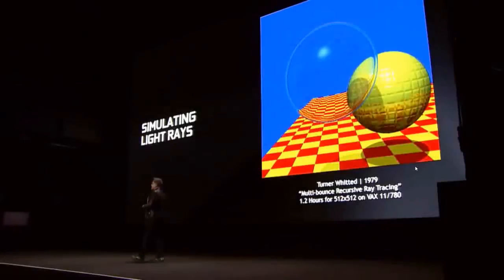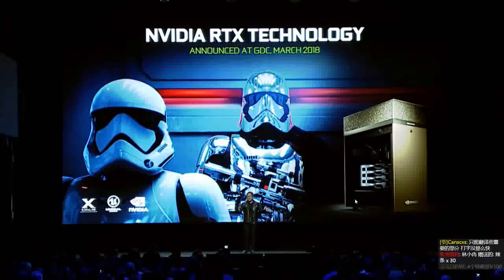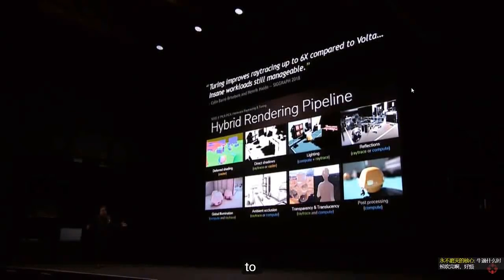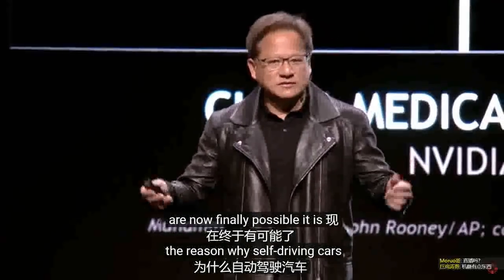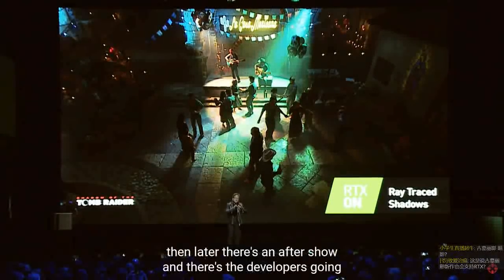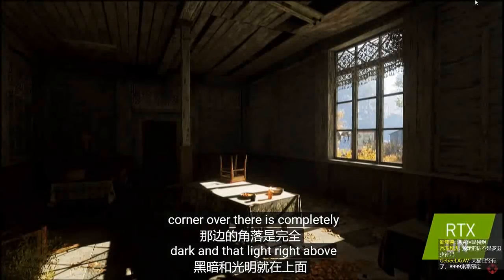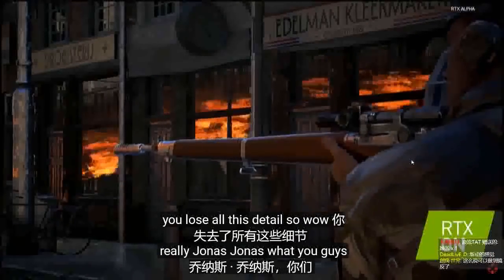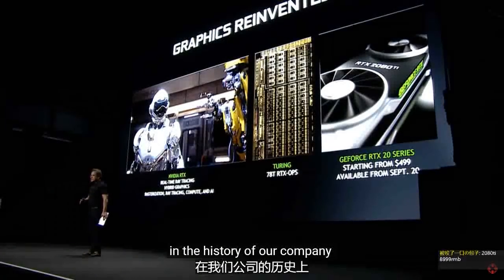NVIDIA新卡发布会直播：RTX2080性能翻倍？！【AI中文字幕】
NVIDIA全程发布会~半程AI中文字幕~
有点长，空降地点请见弹幕热心群众~